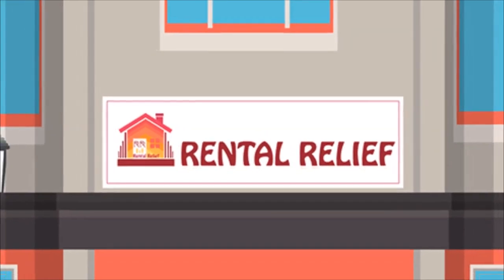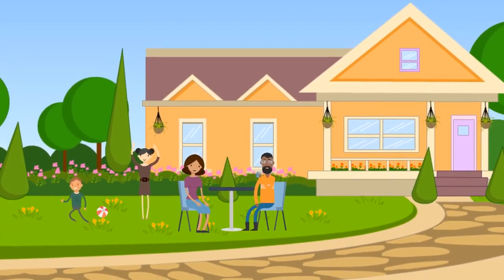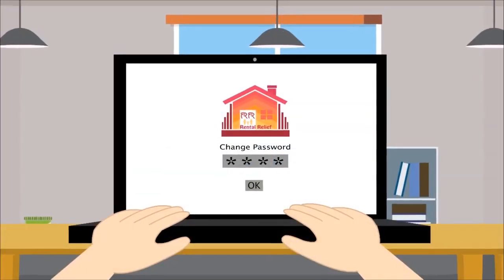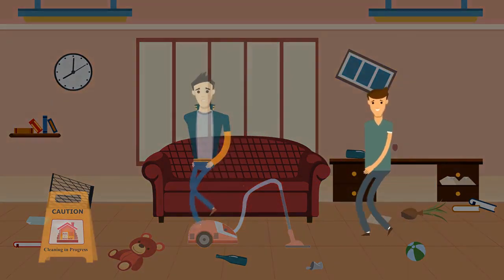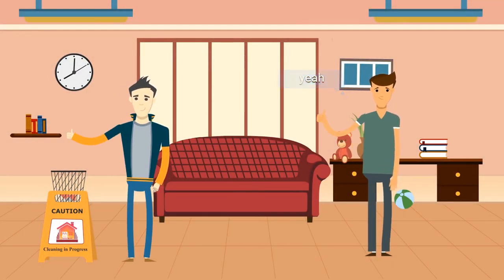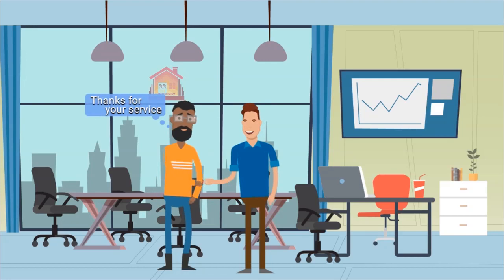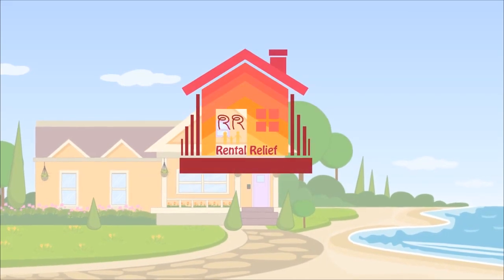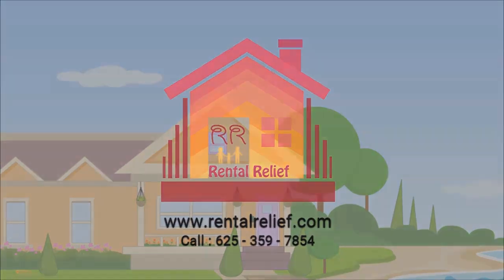Cartoon Animated Explainer Video Example - Toonly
Use Toonly to create incredible animated explainer videos to entertain, engage, and affect your viewers in a positive way.

It can be used for online and/or brick-and-mortar businesses.

Zero technical or design skills are needed!
You can download and install it on your desktop or laptop computer. And if you have more than 2 computers, no problem. You can download and install it on every computer you own. After you order, you’ll be directed straight to the download page. You’ll also be emailed download instructions, so you can easily install it on any additional computers you own—PC or Mac; Toonly is compatible with both.

What is an Animated Explainer Video?
An animated explainer video is a short, engaging marketing video that highlights the services and solutions of a company or explains the essential features of a product. Various companies have also started to deploy explainer videos as a key part of internal communication and have used it for onboarding & training purposes and presentations.

Animated explainer video is a short marketing video that puts in the spotlight a firms invention or services, which in turn helps promote the company. Also, an animated explainer video refers to a short advertising video which helps drive engagement and increase a company’s revenue.